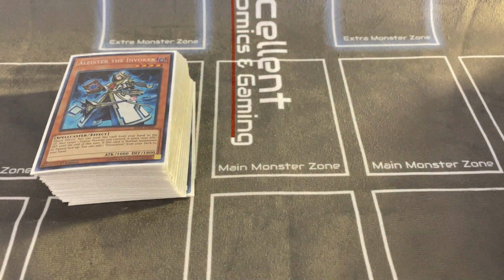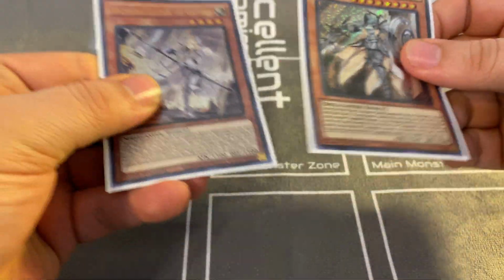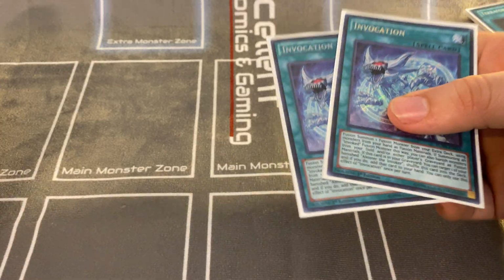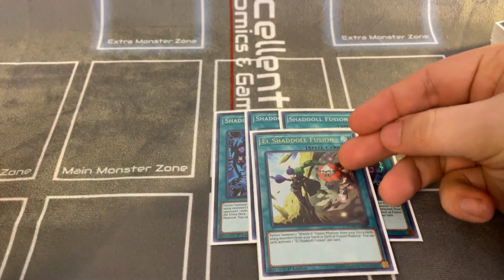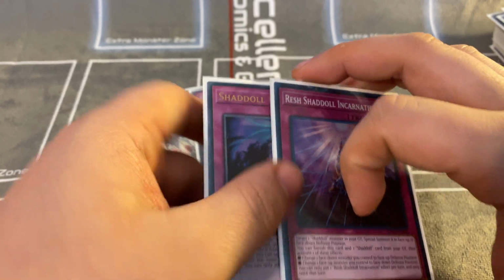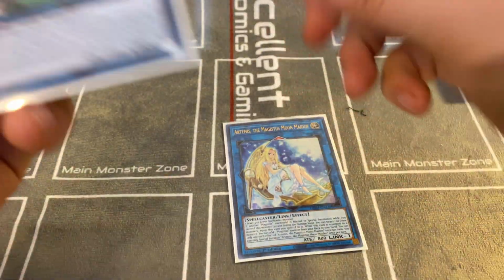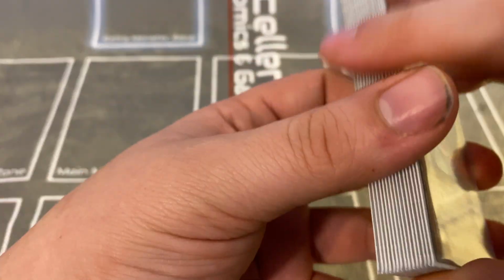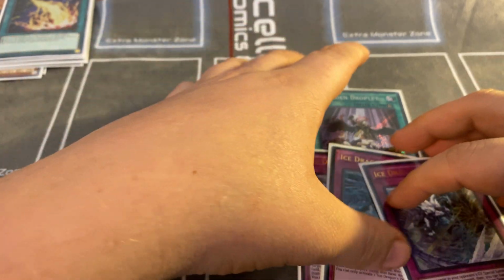THE BEST INVOKED DOGMATIKA SHADDOLL DECK PROFILE APRIL 2021! SUPER FUN SUPER CONSISTENT SUPER DEGEN!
INVOKED: SAVAGE
DOGMATIKA : SAVAGE
SHADDOLLS: SAVAGE

THIS DECK COMBINES 3 SAVAGE ENGINES INTO 1!

DON’T BE AVERAGE, BE SAVAGE!